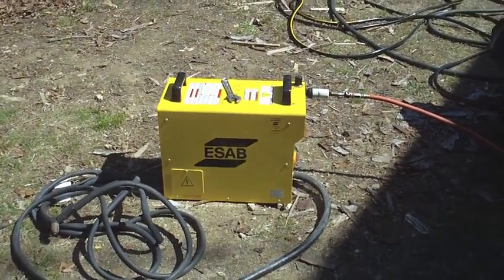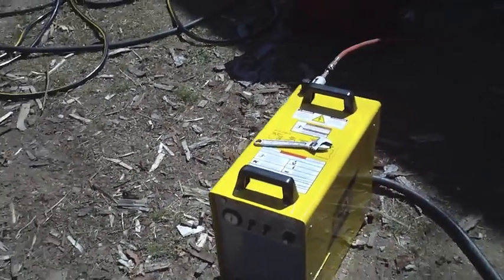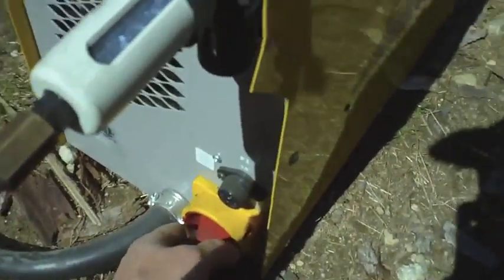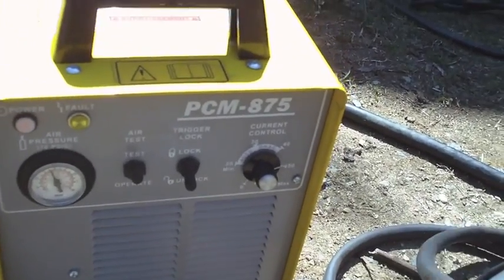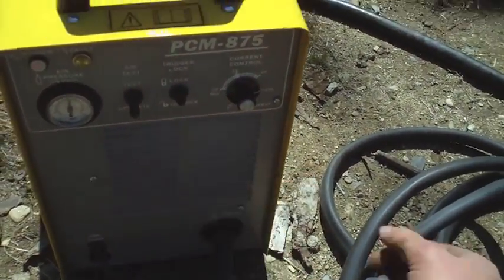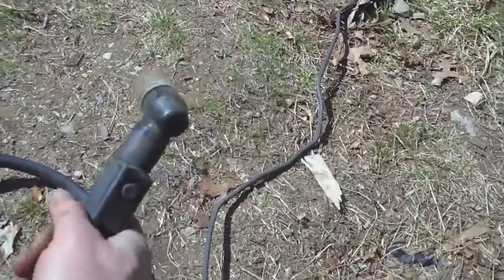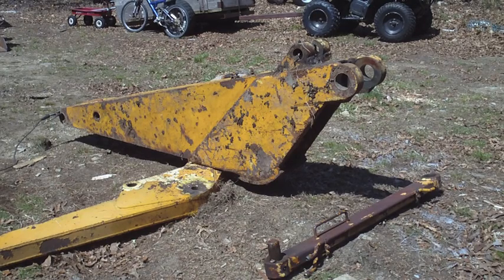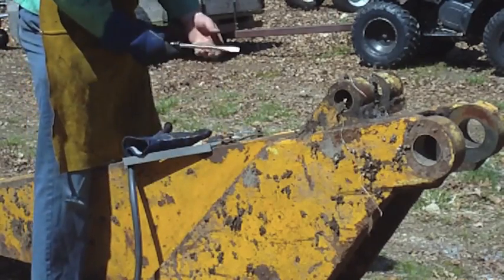The Boom pole aka "Minicrane" Project Part 3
I talk a little about the ESAB plasma cutter, and safety, then get to burning some metal.